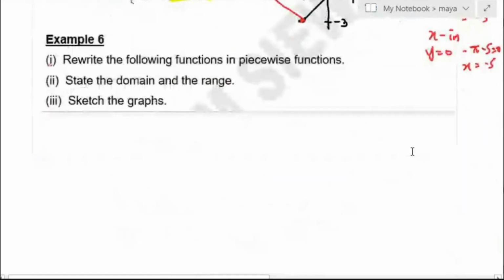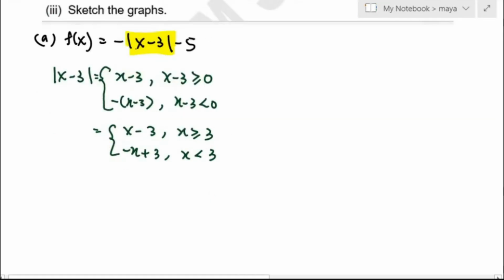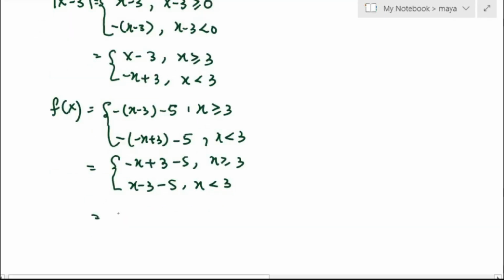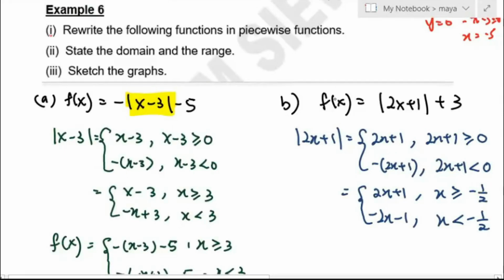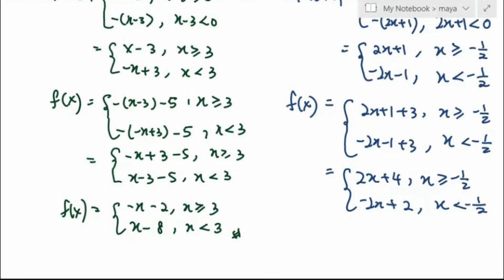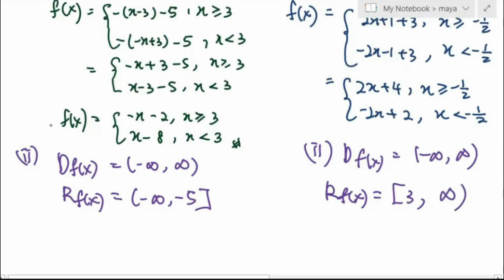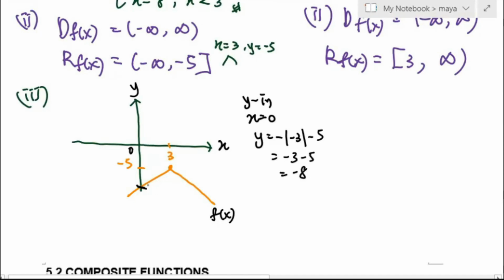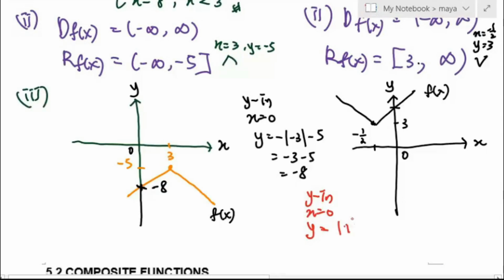SL5.1 (I)Piecewise Function Ex6 SM015